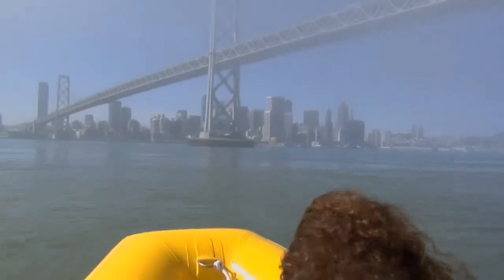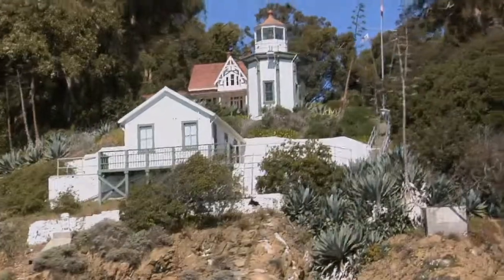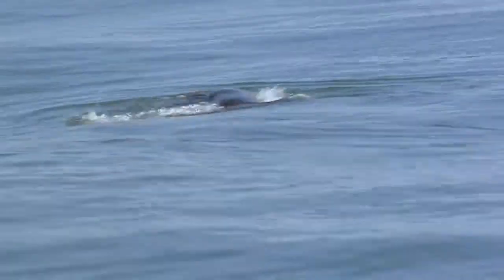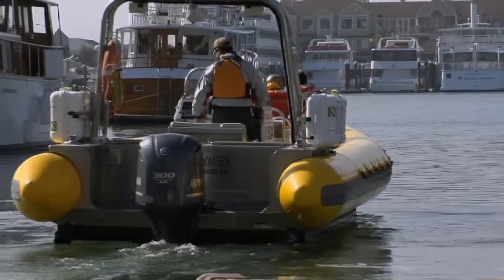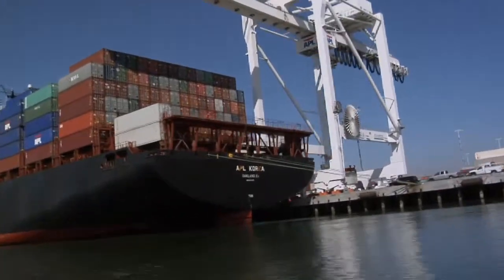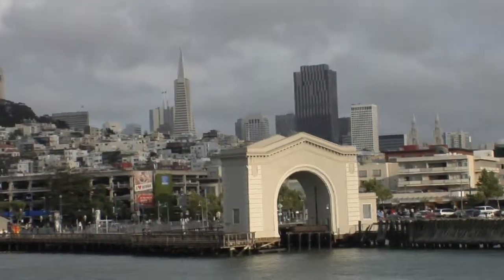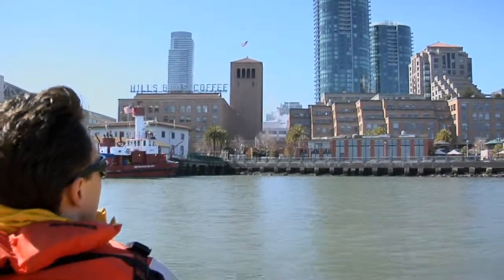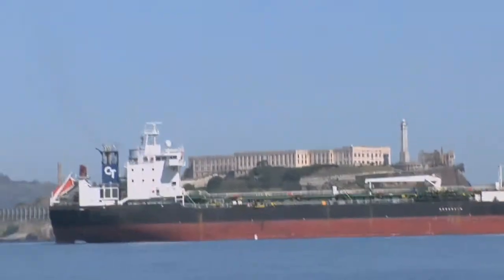Bay Voyager HD